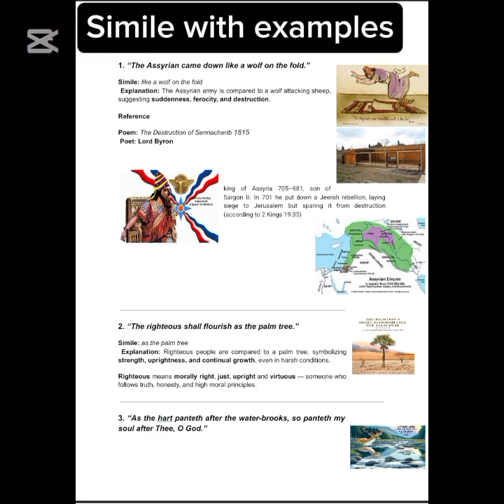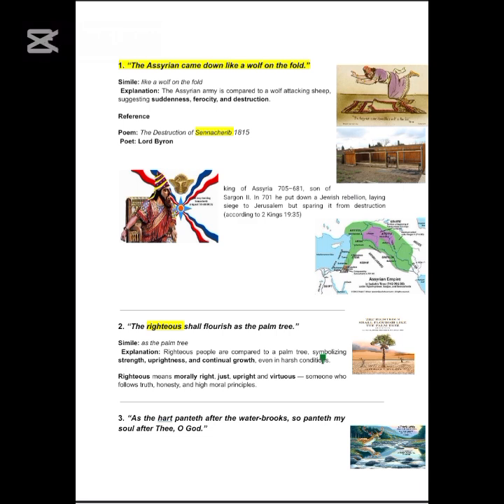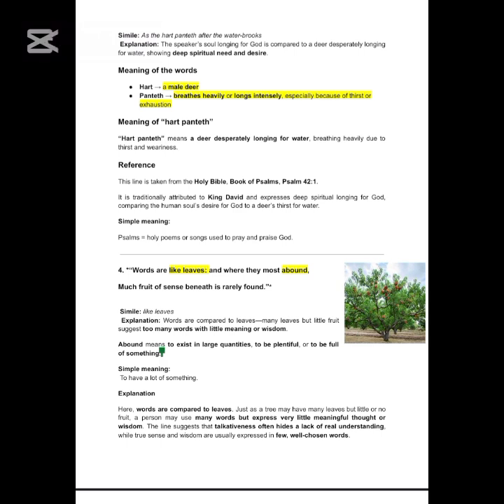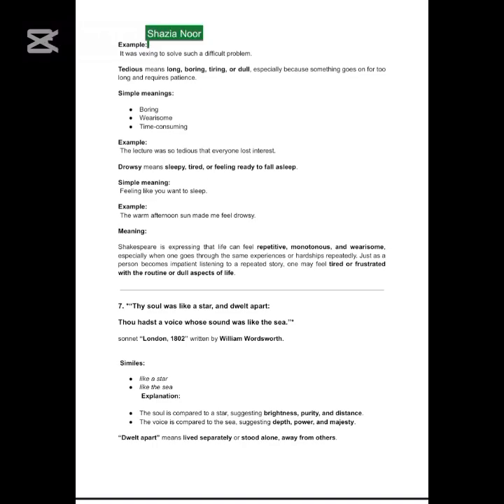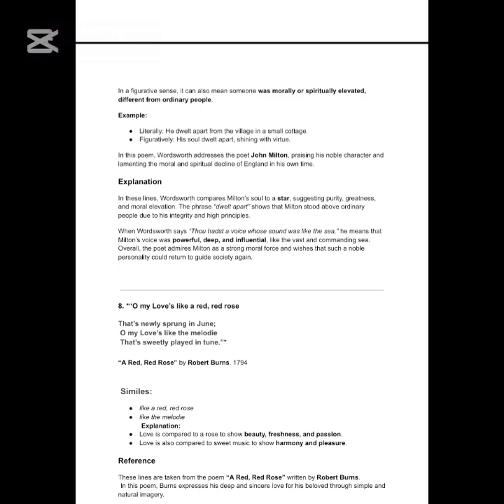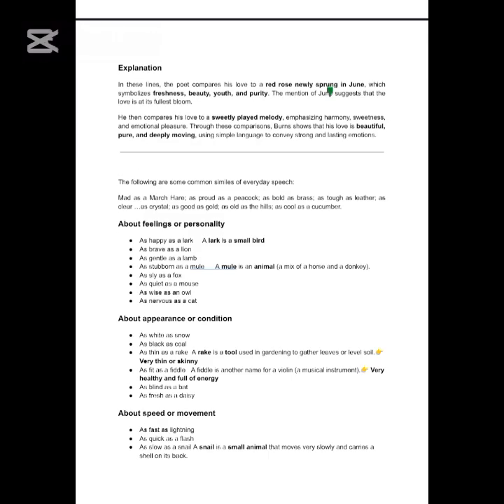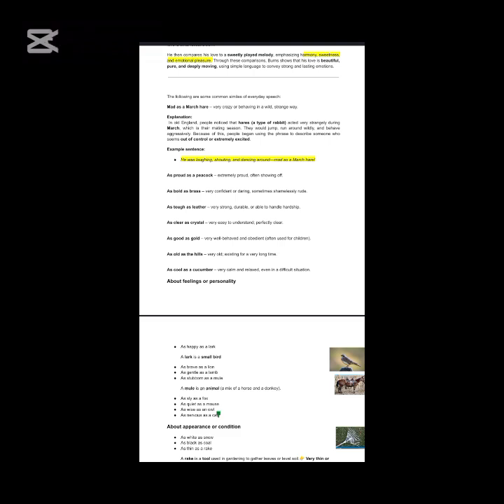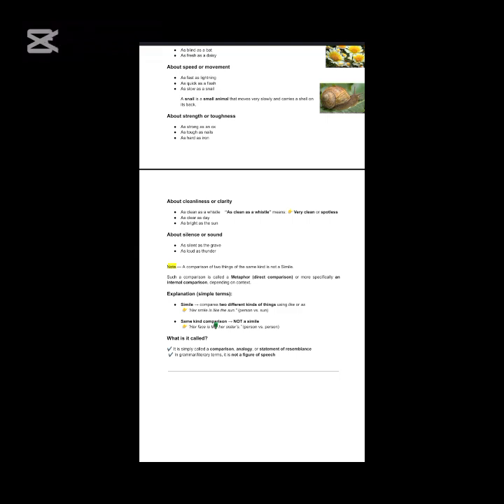Literary Devices + Figures of speech Simile Fbise 9th, 10th, 1st year, 2nd year || Part 2